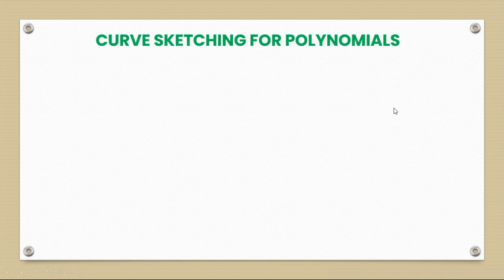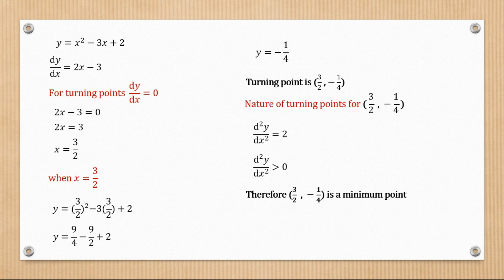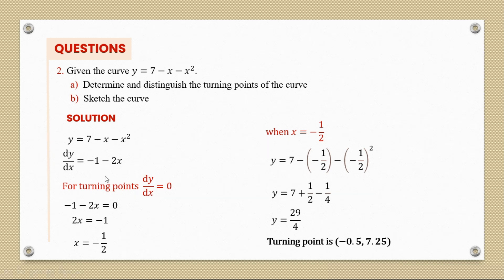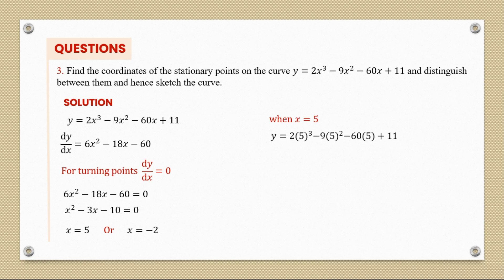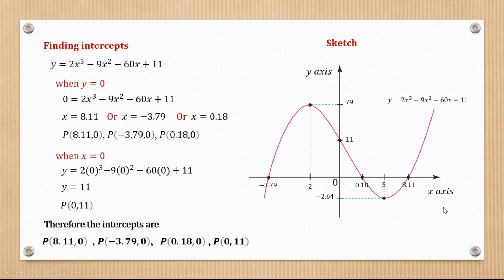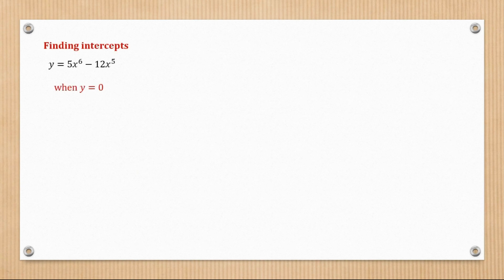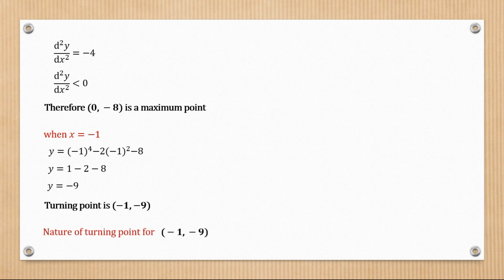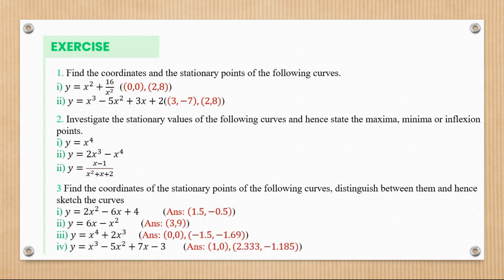005. CURVE SKETCHING FOR POLYNOMIALS | A LEVEL PURE MATHS | FOR SENIOR FIVE AND SENIOR SIX (UNEB)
In this video, I take you through an introduction to the topic of curve sketching for polynomials in applications of derivatives or applications of differentiation.  Its easy. Watch and learm.